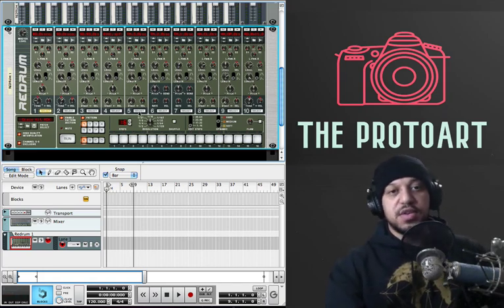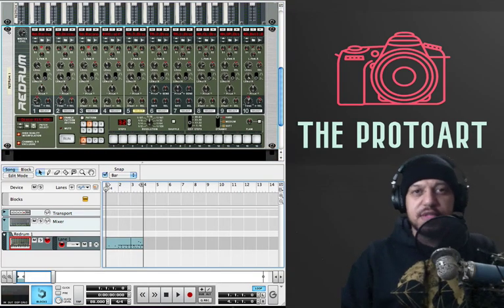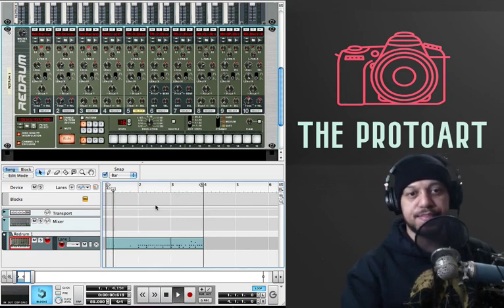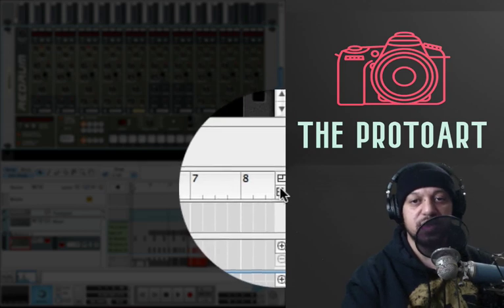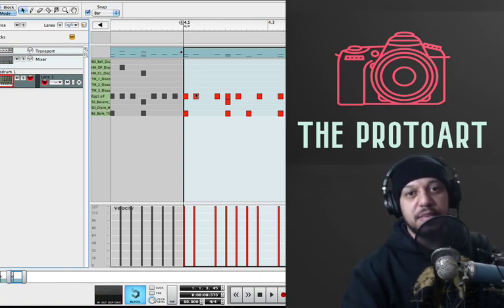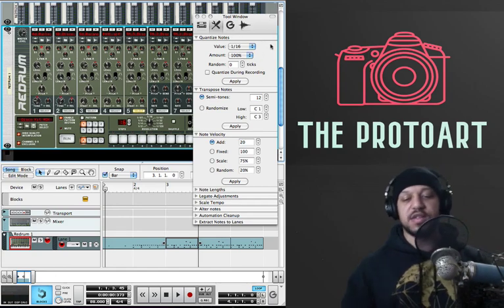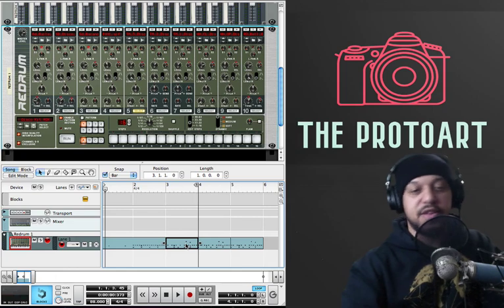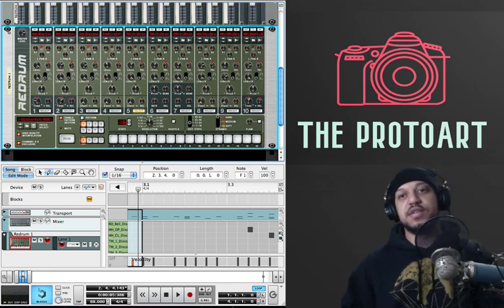reason curriculum lesson 4 intro to drum machine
Hello, and welcome to this introductory video on music production and reasons. joined me as I take you through the beginning stages of creating your own production